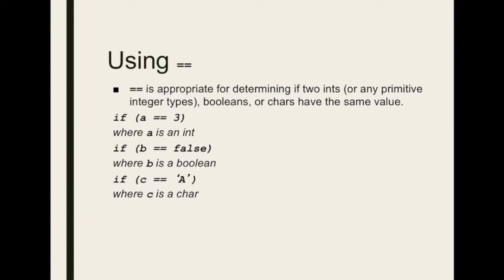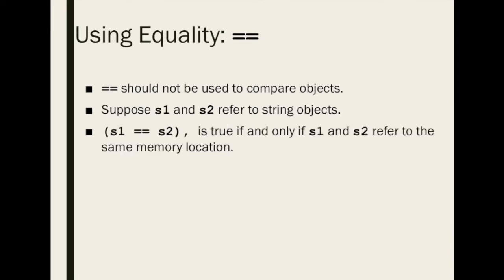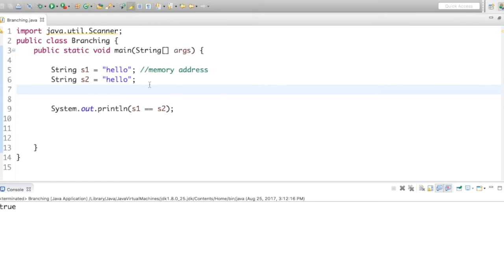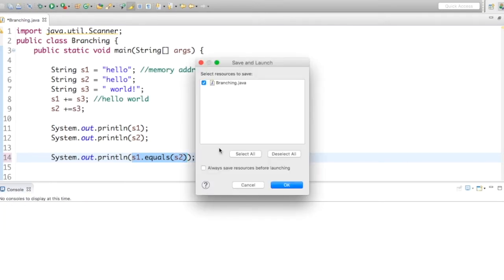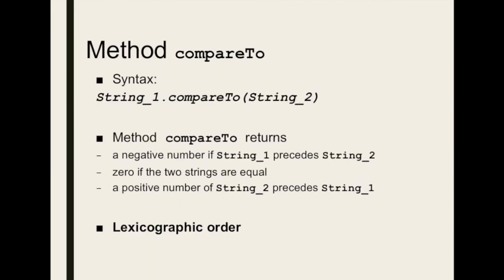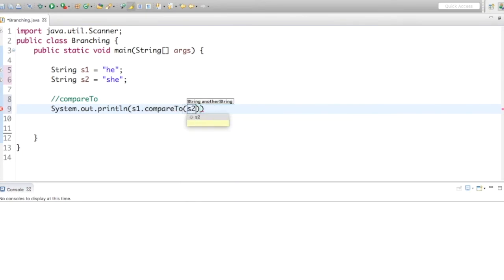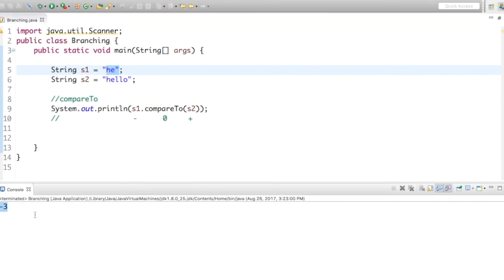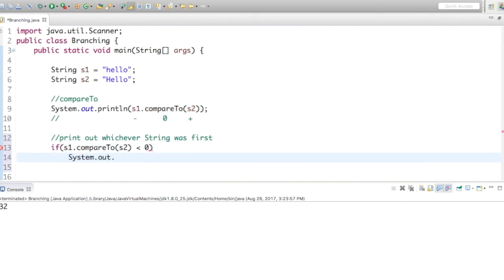Comparing Strings and doubles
Looks at how to correctly compare doubles using the absolute value method of the Math class and how to compare Strings using methods such as .equals, .equalsIgnoreCase, and .compareTo